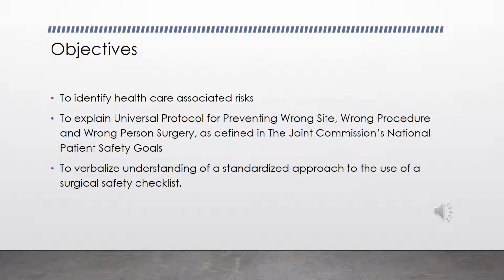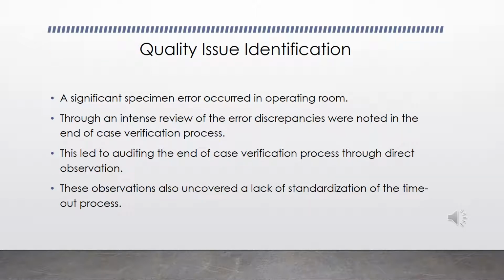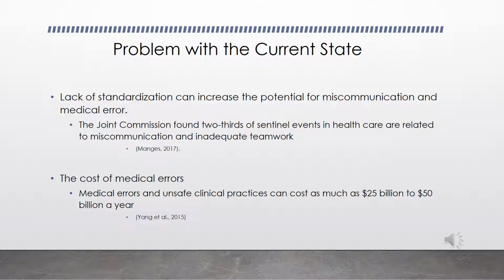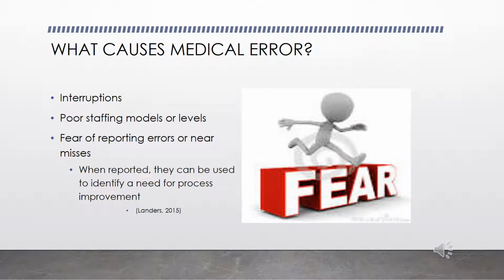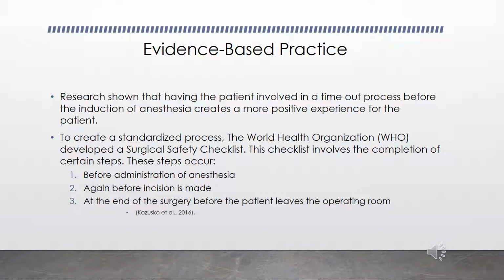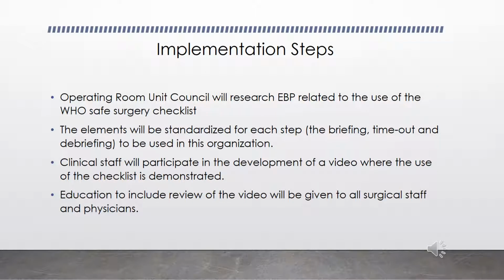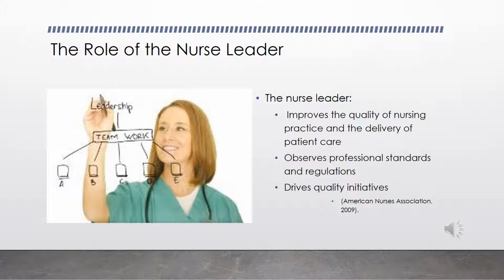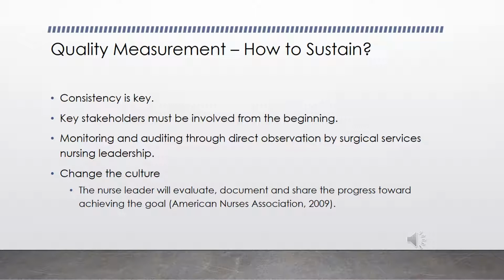Campbell NURS624Surgical Safety